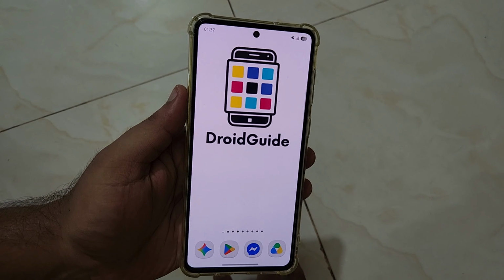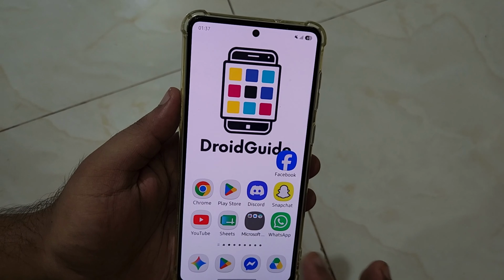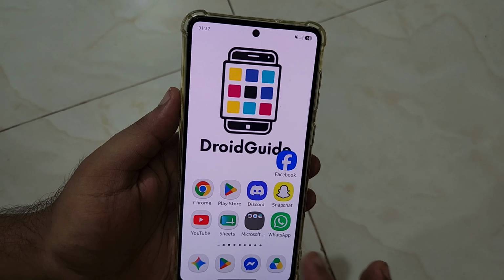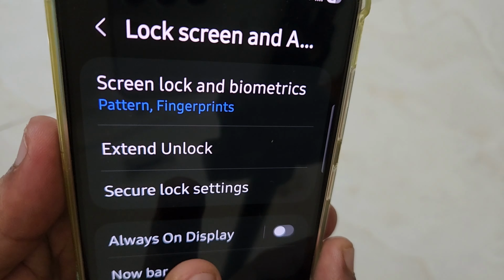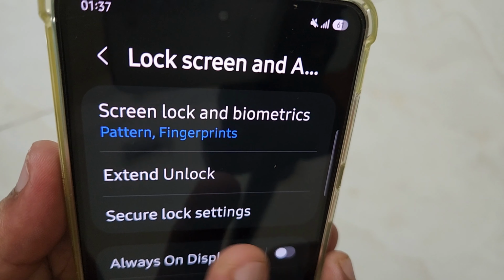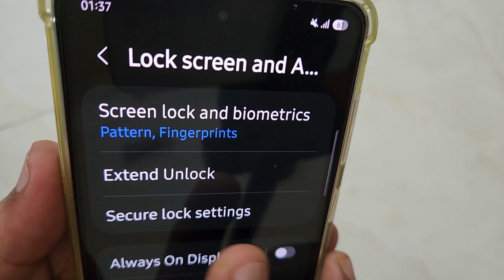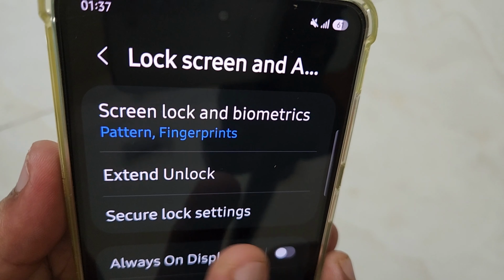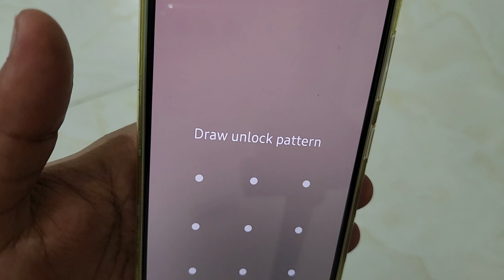How to Block Quick Settings on Samsung Lock Screen | Step-by-Step Guide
Learn how to block Quick Settings on your Samsung lock screen with this easy step-by-step guide. Secure your phone and prevent settings like Airplane Mode from being changed while locked.